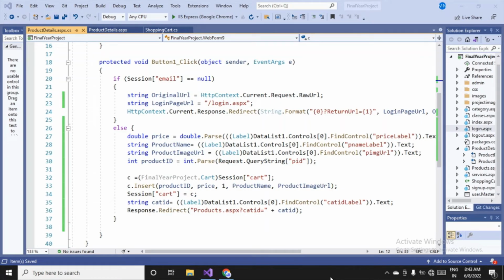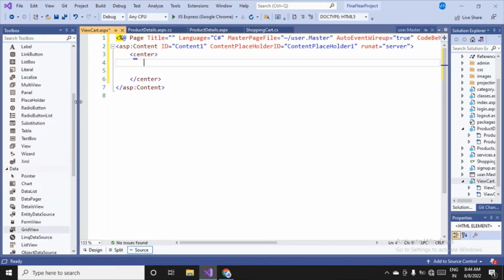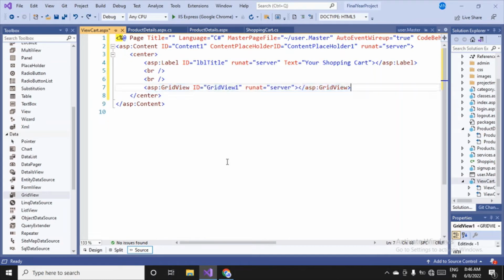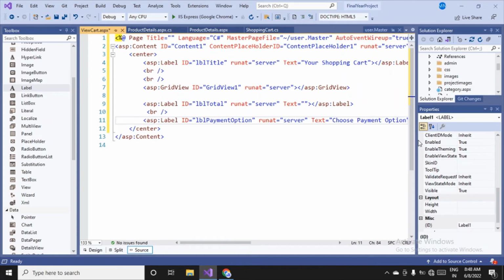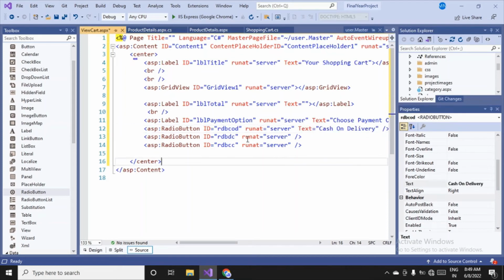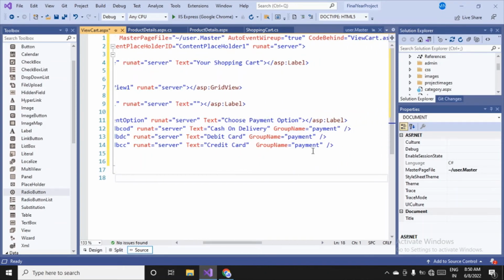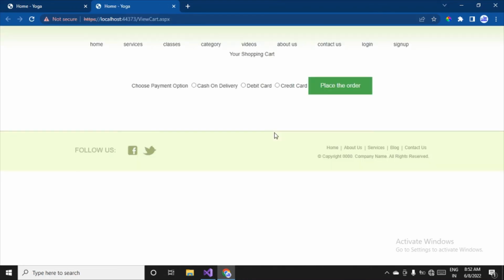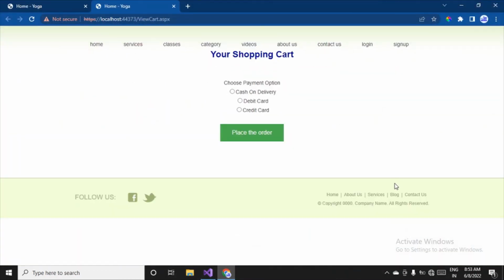26 - Working with View Cart Part I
In this video, I have demonstrated Working with View Cart Part I